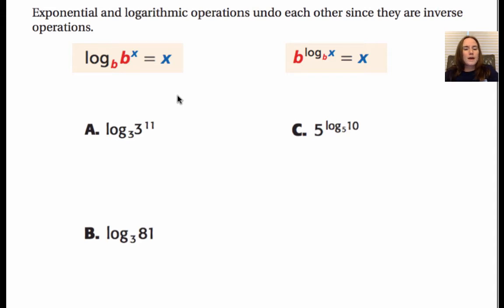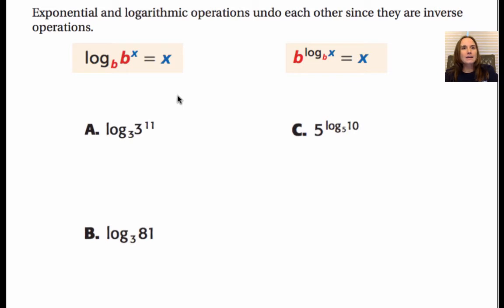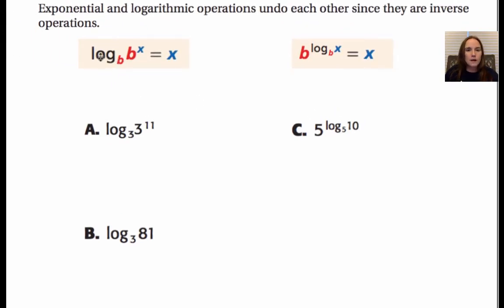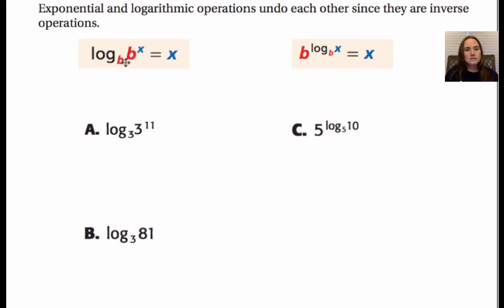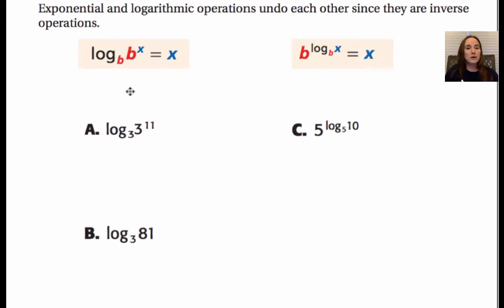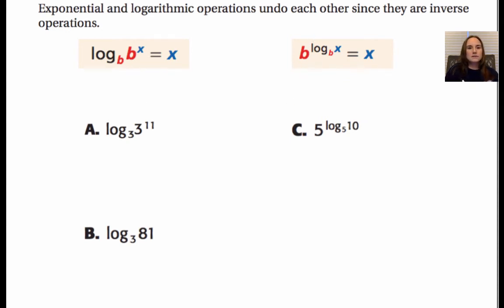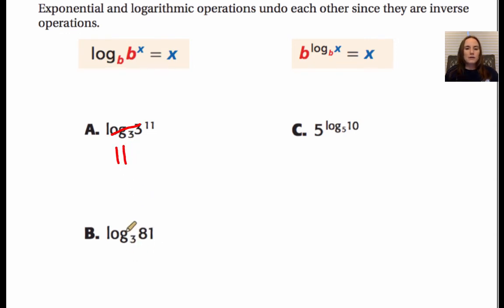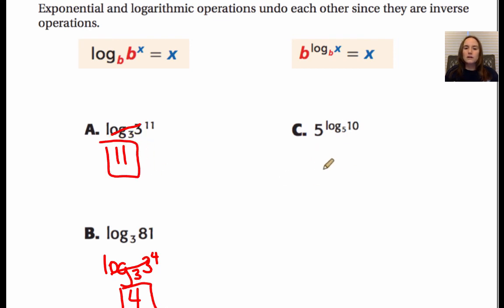Inverse Properties of Logarithms